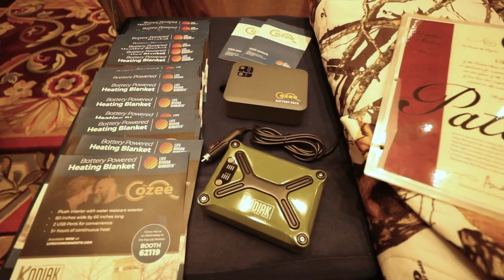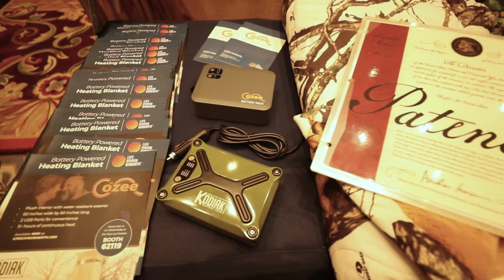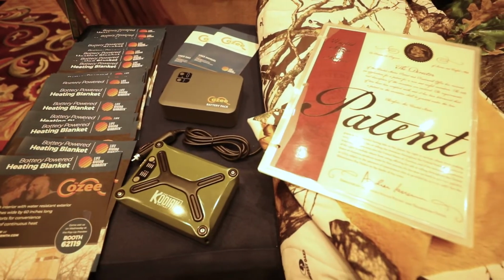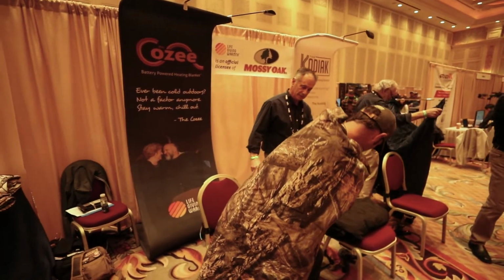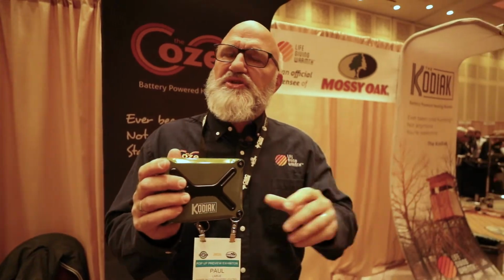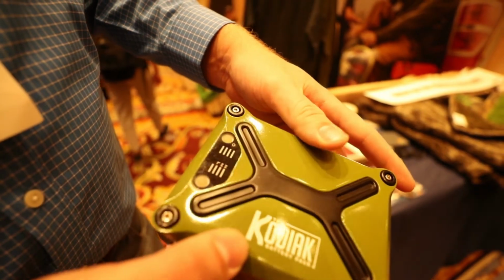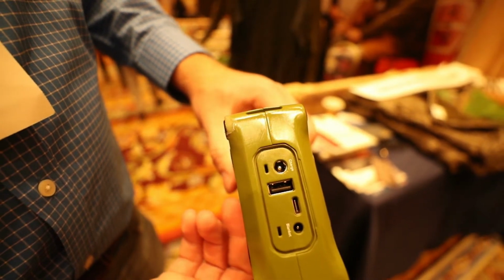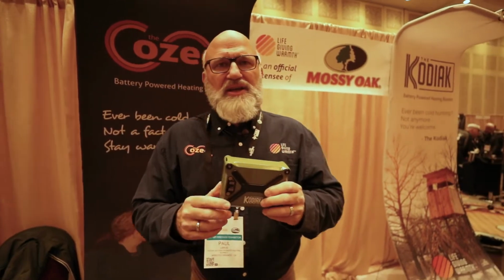Cozee Battery Powered Blanket • SHOT Show 2020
Check out the Great battery powered heating blanket from Cozee.